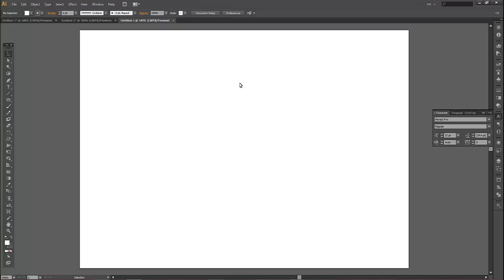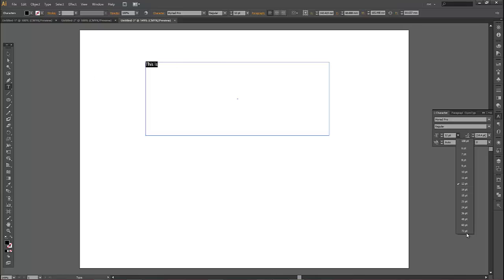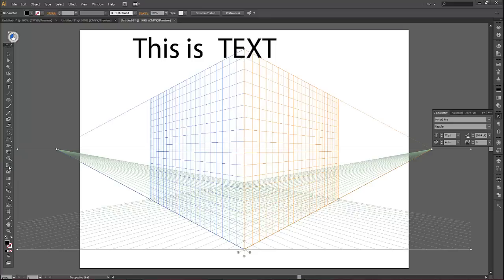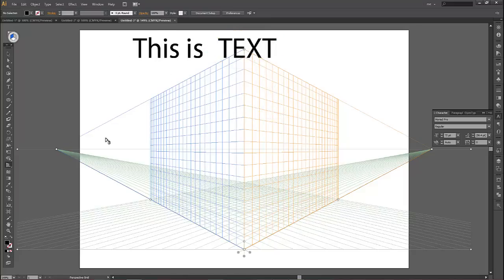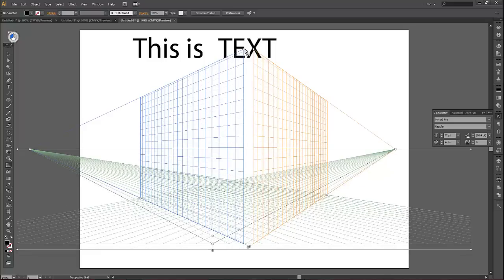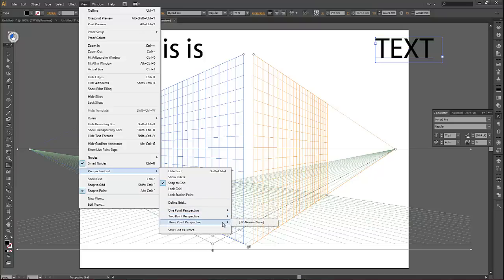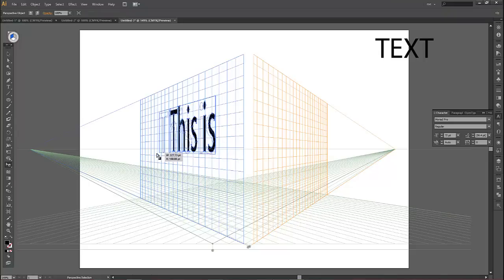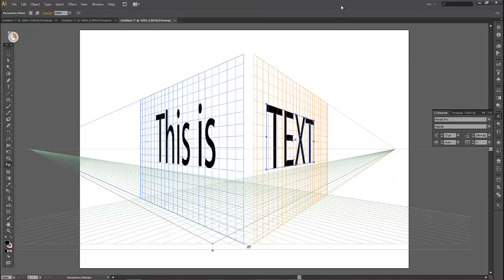Illustrator Perspective Tools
Put text and images into perspective Tutorial for Adobe Illustrator CC CS6 CS5.